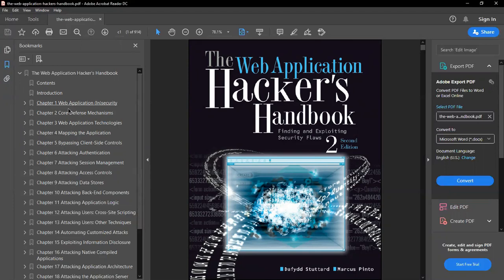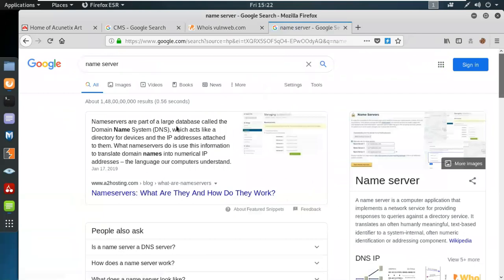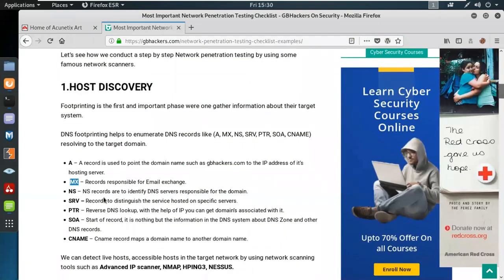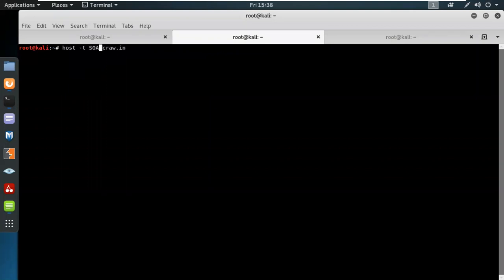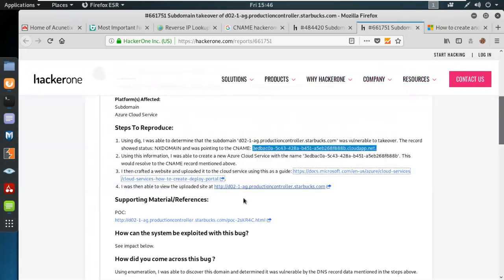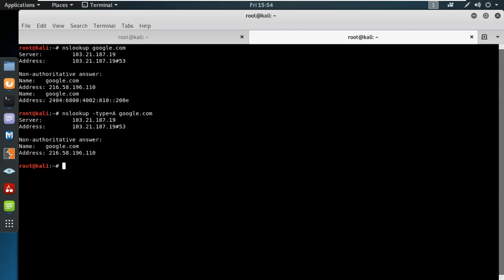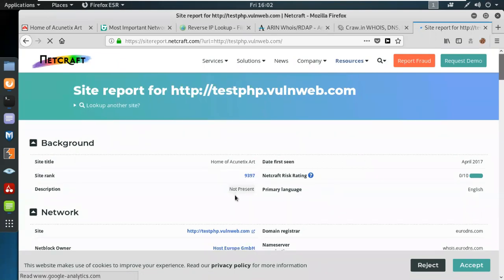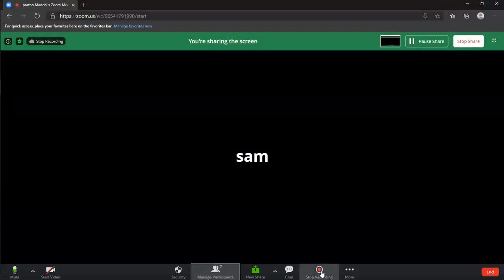Web Application Security - Information Gathering | Craw Security